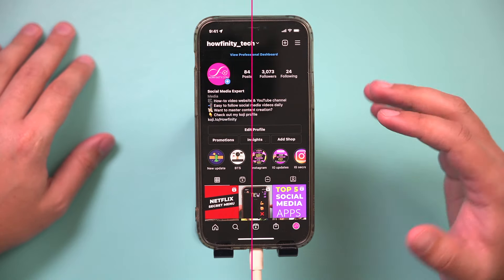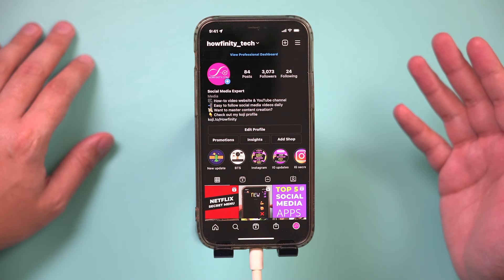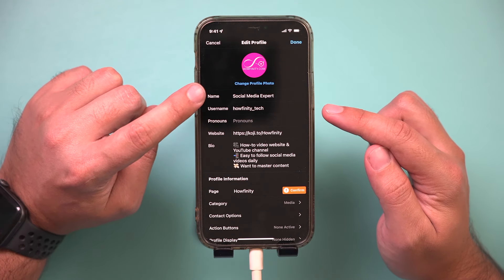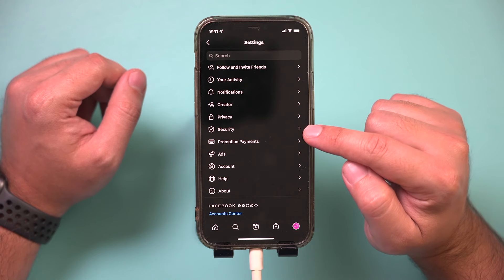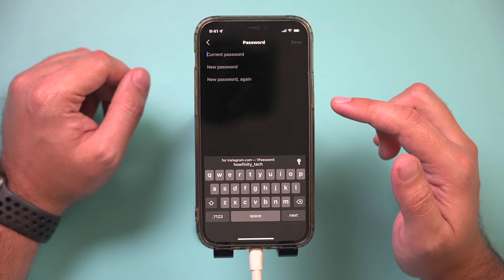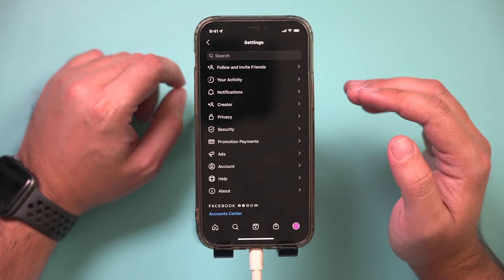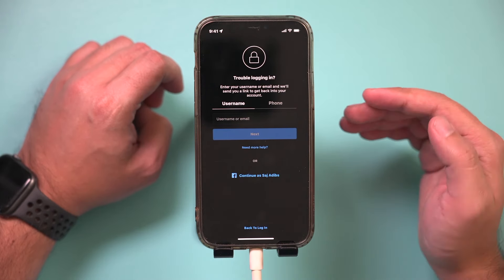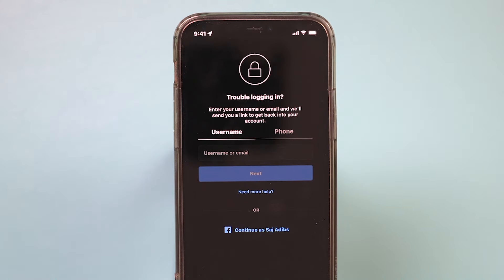How To Find Instagram Password And Username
To find an Instagram username, go to your profile picture on the app.  Your Instagram username is the name on top of the page.
You can also change this at any time using the editing option on your Instagram profile page.

To find an Instagram password, you have a couple of options.  You won’t be able to see your password on the app.  But you can save your login info or you can reset your password within the app.
Otherwise, you can log out and try to click reset password and see if you can reset it using a phone number or email.

And that’s how to find Instagram password and username.